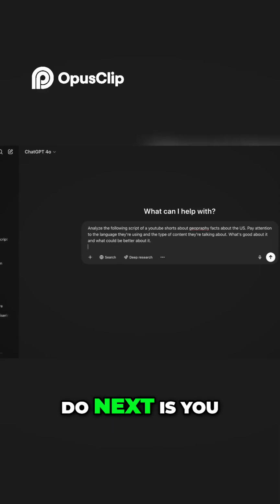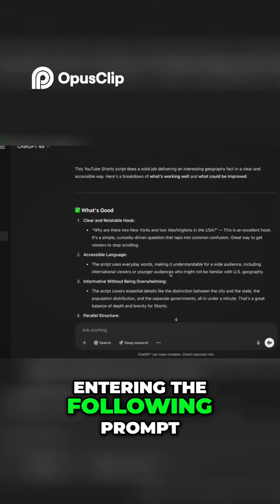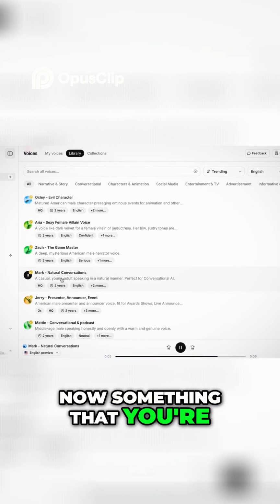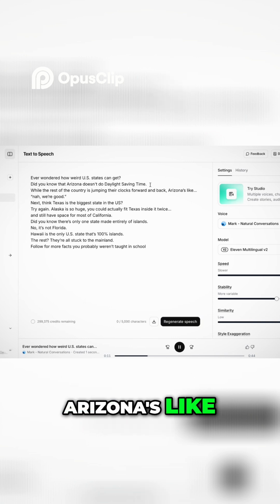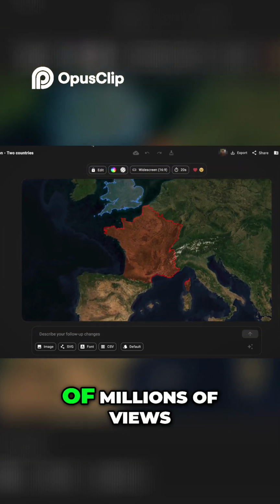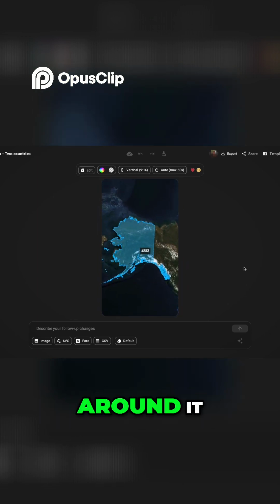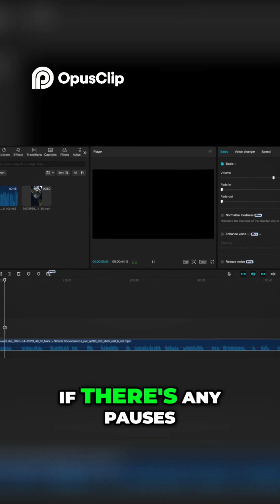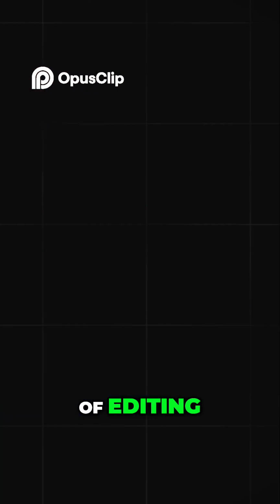AI Creates Viral YouTube Shorts: Full-Time Income Guide